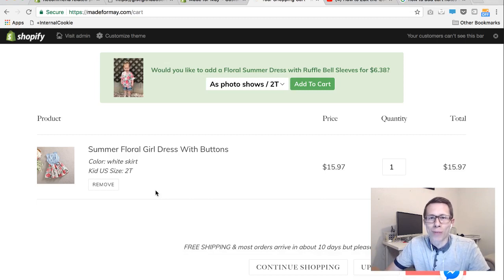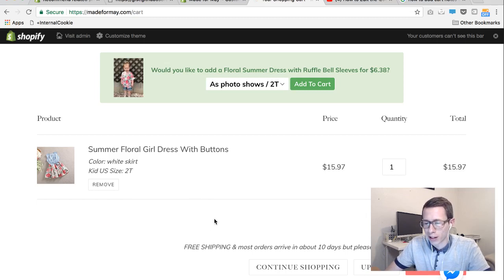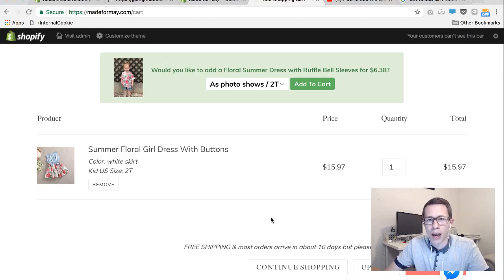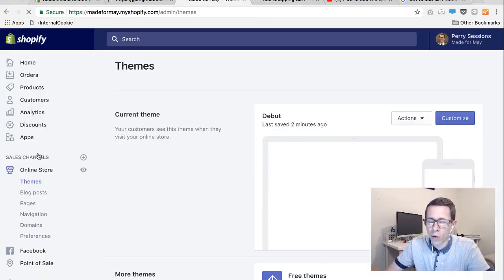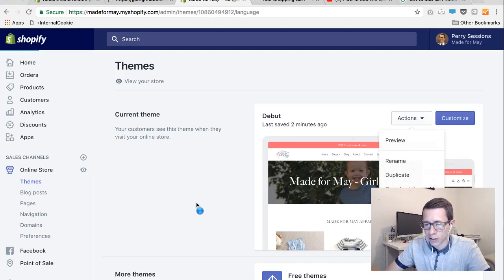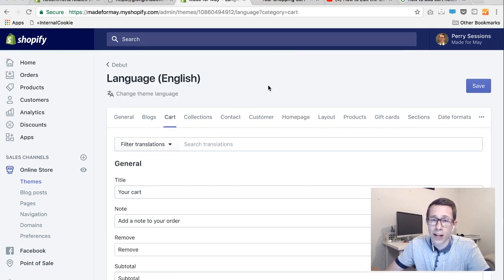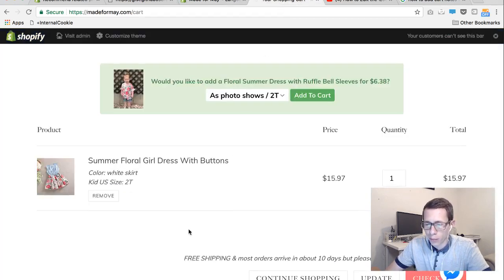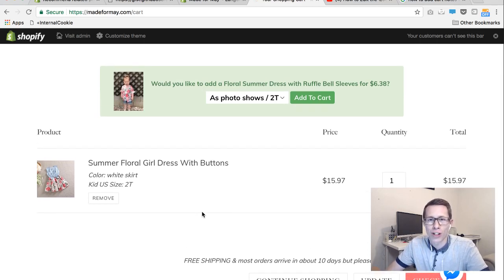How to edit the shipping text in the cart page for shopify debut theme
Want to know how to change the text in the "cart" page of Debut Shopify theme website? This video will show you how!

Simple instructions: online store - click "actions" dropdown - select languages - click "cart" and scroll to "shipping